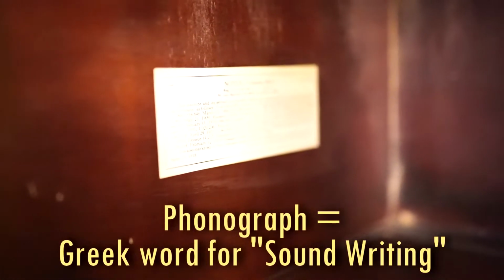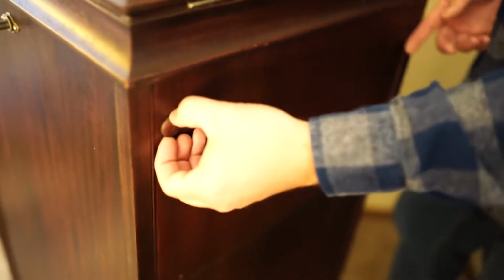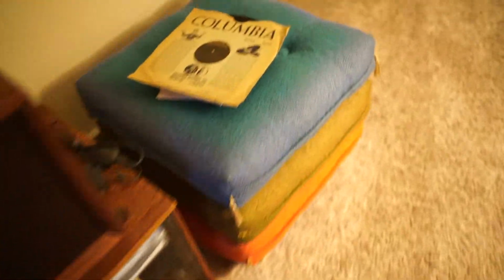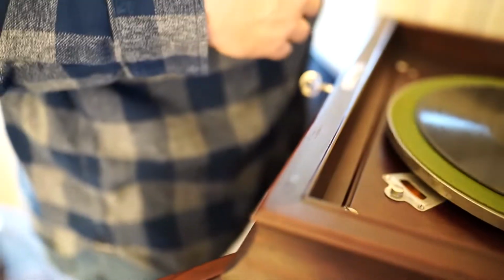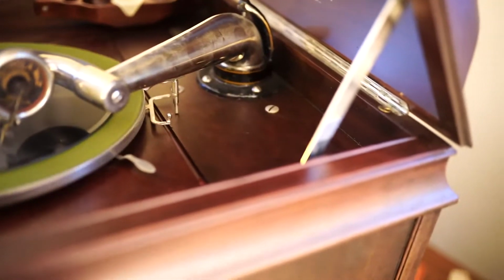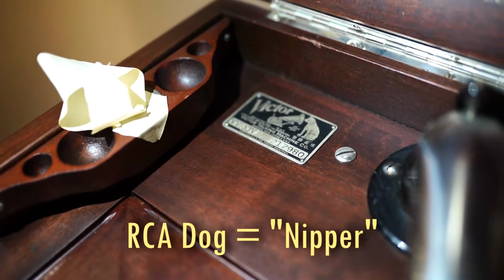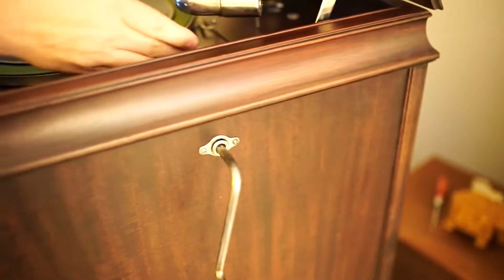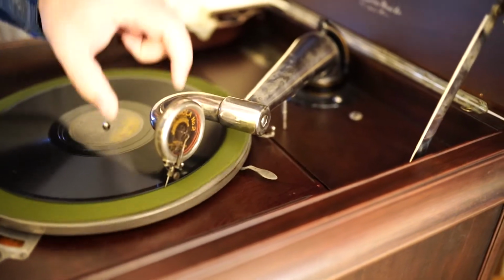2 Millennial Engineers and a 100 Year Old Victrola Turntable - 1918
A slight departure from our typical repair videos, we closely examine this Victrola Talking Machine produced Victrola Record Player from 1918!

Shameless Self-Promotion:
Title:  Discarded Horse Feathers
Author:  Scott Luther Larson
Available Retailers:

New Channel!!  Comic Dub Rewind